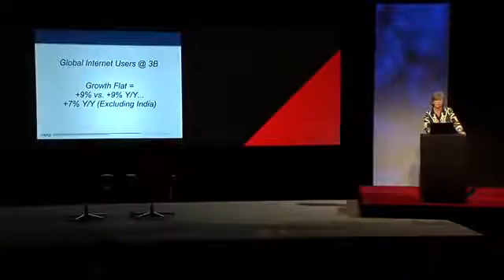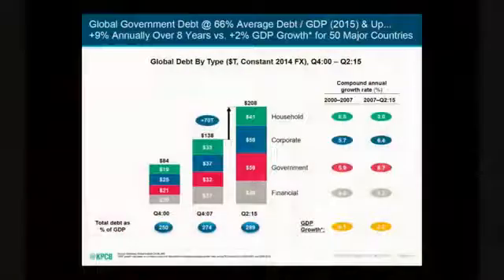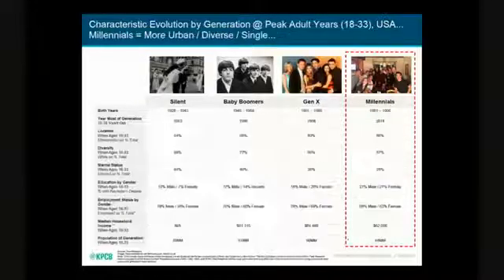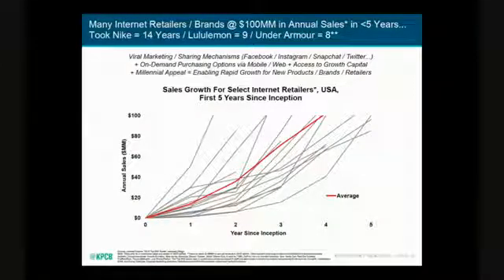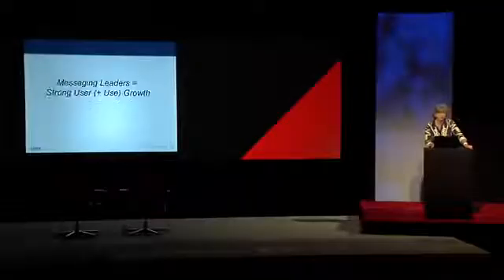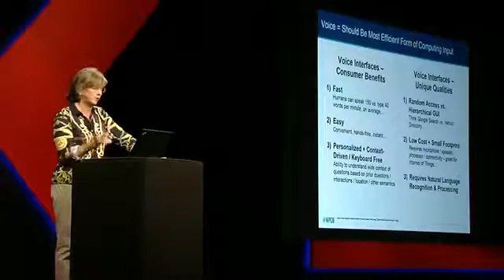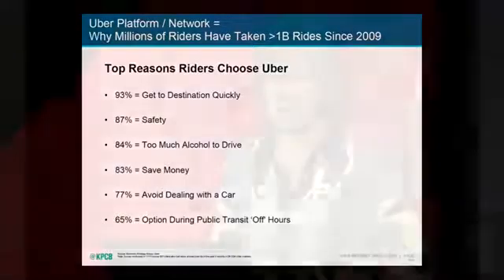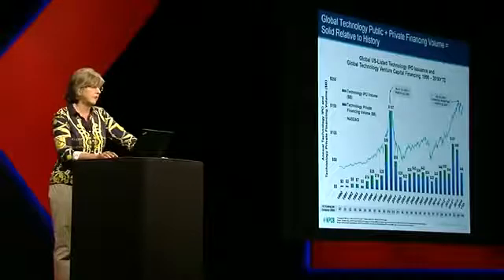Internet trends report Mary Meeker, KPMG Code Conference 2016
6月2日凌晨，有“互联网女皇”之称的Mary Meeker今天在美国Code大会上发布了2016年的互联网趋势报告。全球互联网用户数已超30亿，比上年增长9%，互联网全球渗透率达到42%。印度互联网用户数达到2.77亿，比上年增长40%，超过美国成为全球第二大互联网市场，仅次于中国。